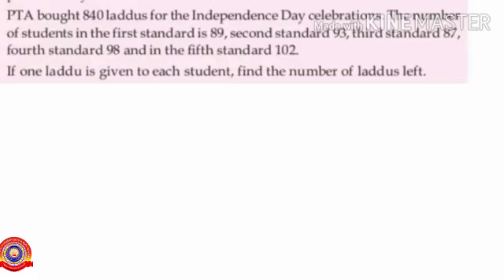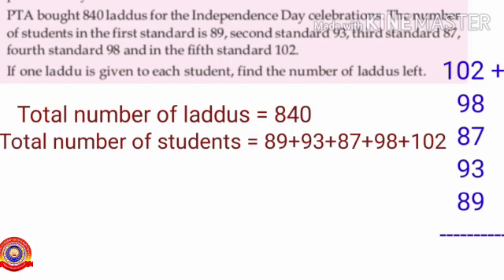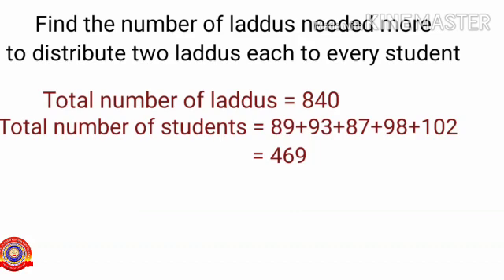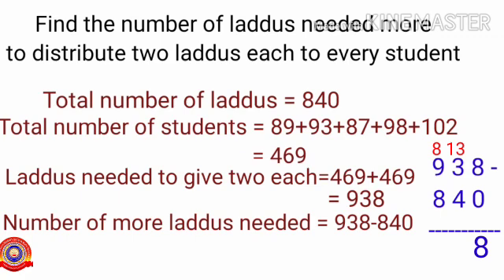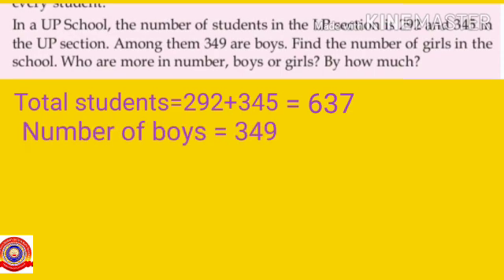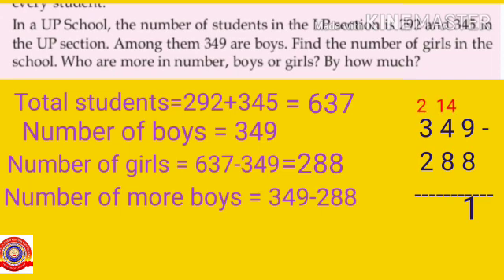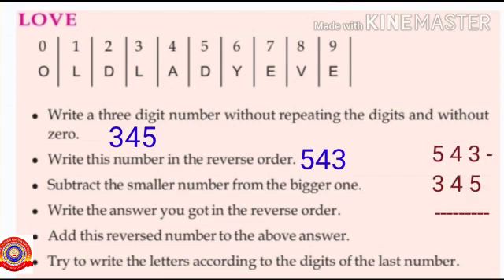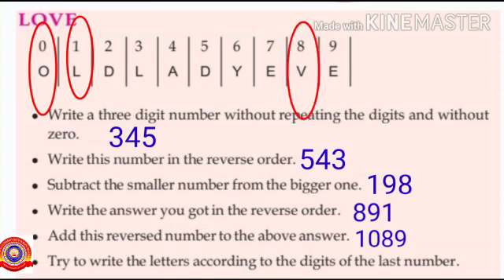KRSMA#Standard 3 Mathematics Part 6 Lesson 3 Let's Take Away